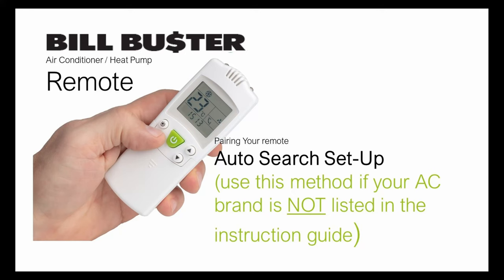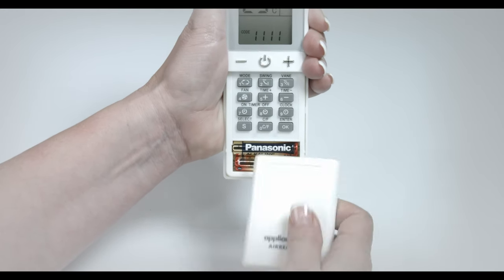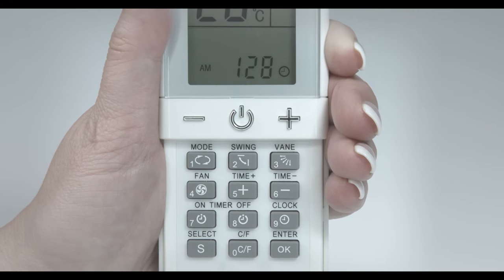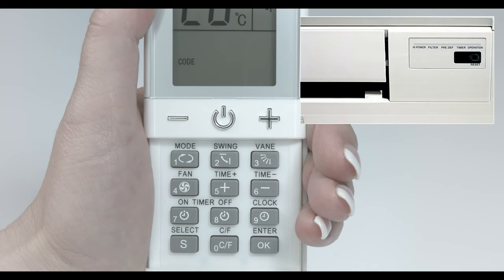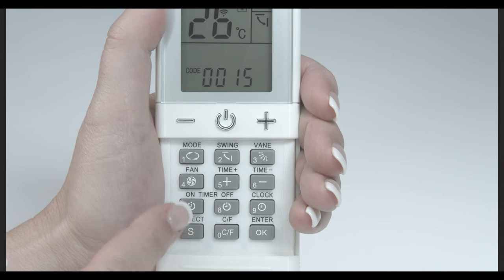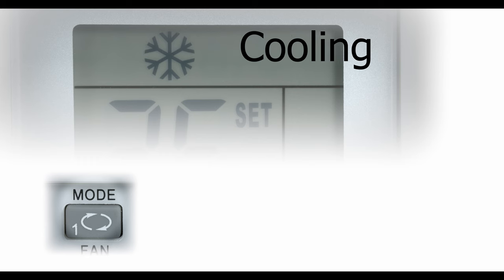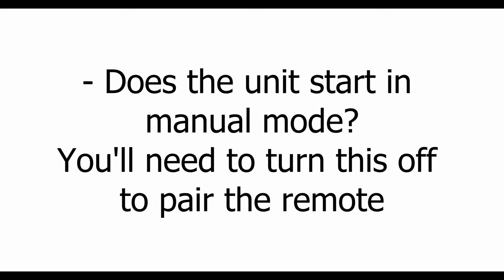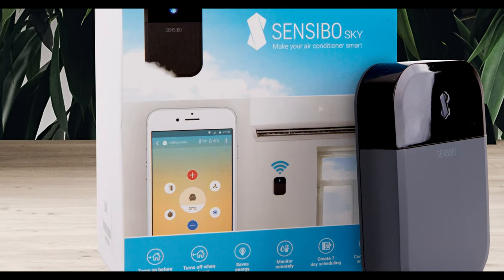Bill Buster New Zealand Auto Search Method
Appliance Pro - Bill Buster Heat Pump Remote Control - New Zealand Auto Search Method instructional video.
Here you will learn how to pair your heat pump unit to the remote control using the Auto Search Method.
In this method, the remote control will run a series of tests to identify the heat pump brand.